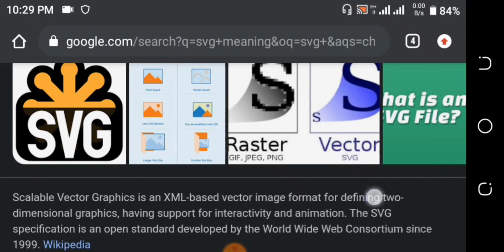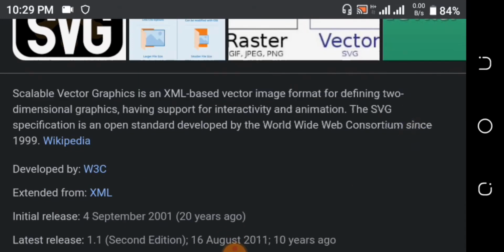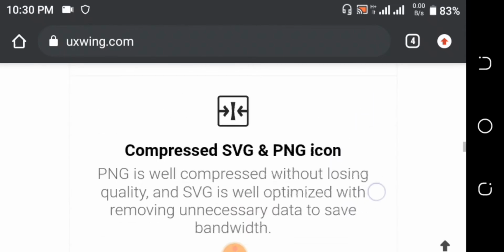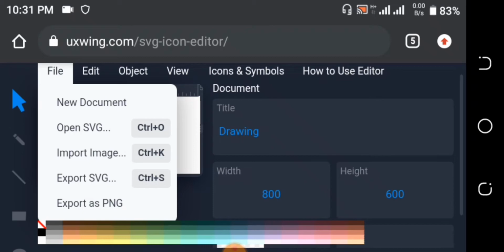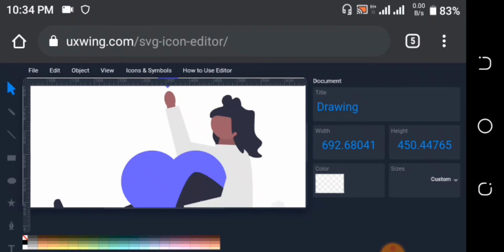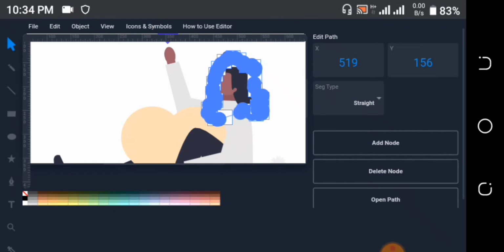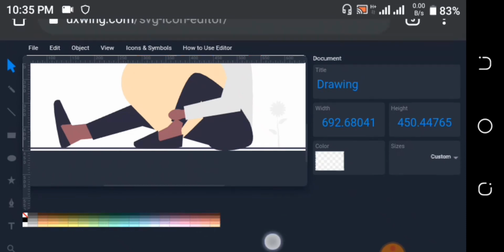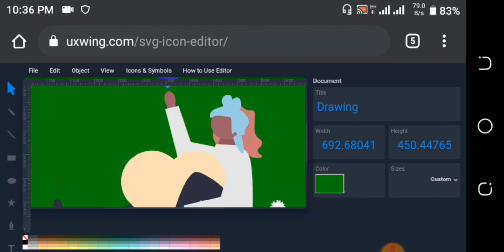how to edit svg file on phone (Free svg editor)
hi guys in this video am going to show you how to edit and create me scalable vector graphics (svg files) on your mobile phone or laptop. if this video helped you please like and subscribe to my channel.